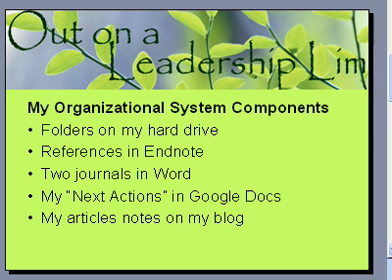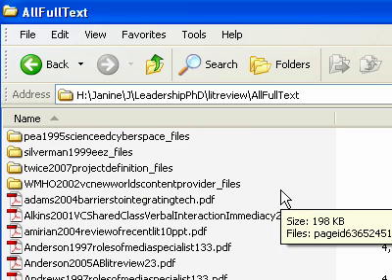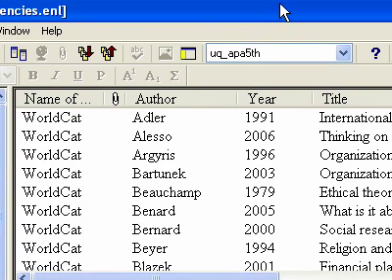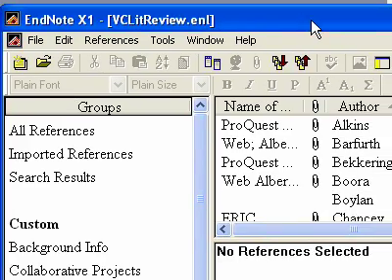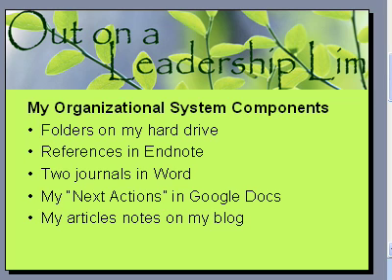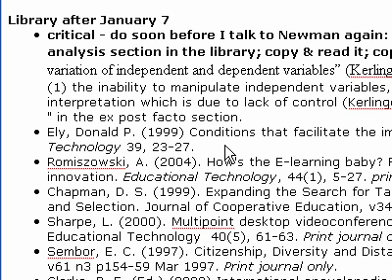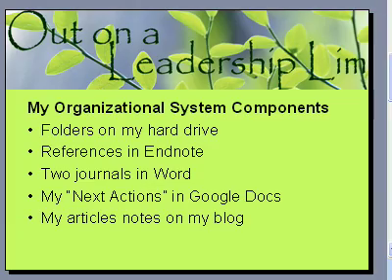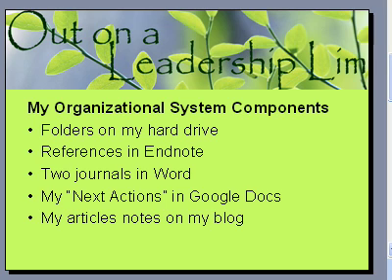(1) My Digital Scholar Space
in QuickList

My Digital Scholar Space
06:07
An overview of setting up a digital scholar space in preparation for dissertation work and literature reviews. Done for the class An overview of setting up a digital scholar space in preparation for dissertation work and literature reviews. Done for the class Issues in Research from the Andrews University Leadership Program.